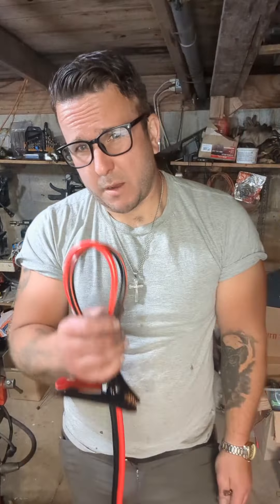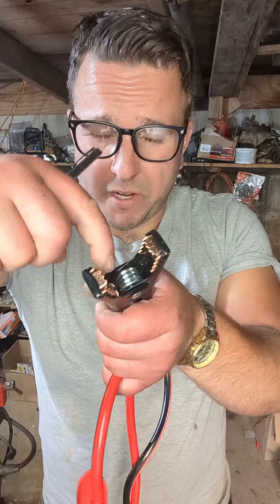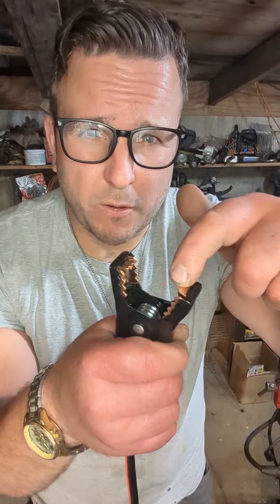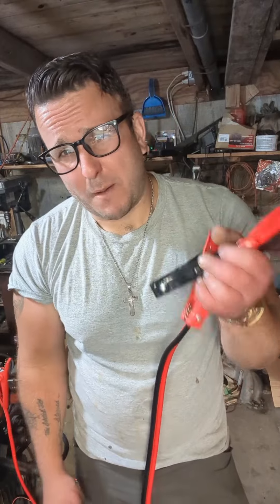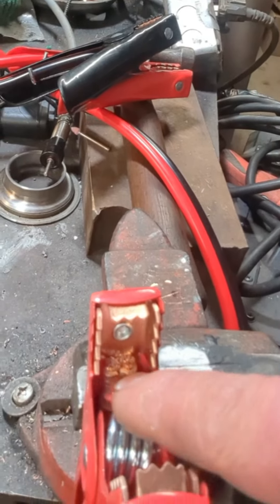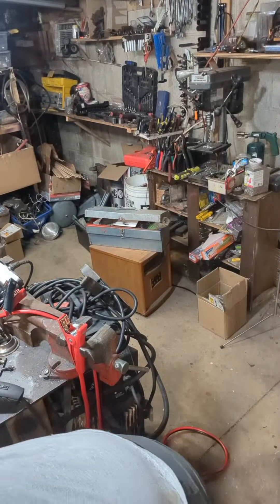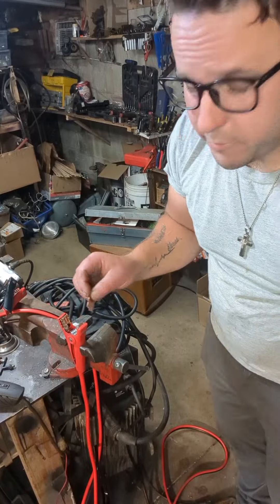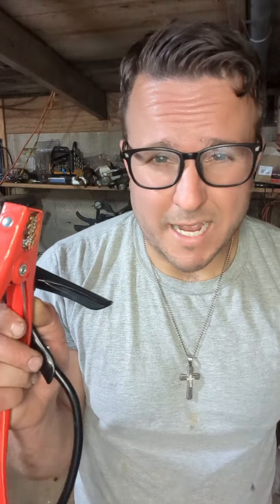How to make CHEAP JUMPER cables REALLY GOOD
Making cheap jumper cables last forever and work way better. Jumper cables you buy nowadays are terrible, they don't last very long. I'm going to show you how I fix or modify them to work way better and last forever without having to spend a fortune on real copper ones. Lifetime jumper cables for $12.

here's that torch link

Torch Lighters, 2 Pack, Butane Lighters, Adjustable Jet Flame Torch Lighters, Windproof Butane Refillable Gas Torch Lighter Long Lighter for Candle, Grill, BBQ, Fireworks(Butane Not Included) Black